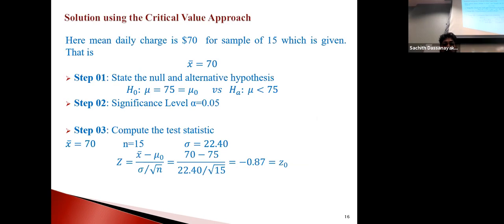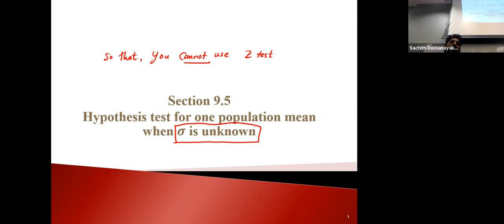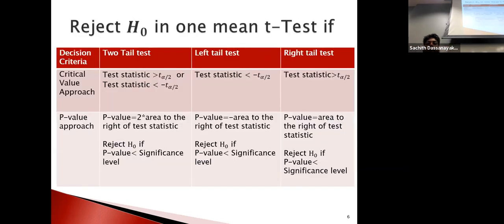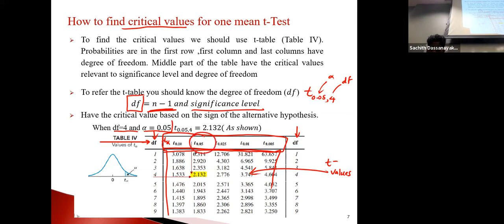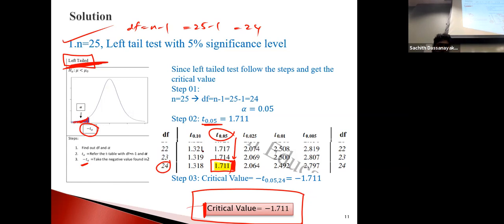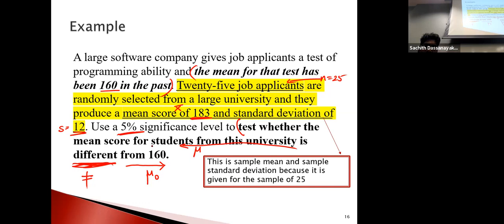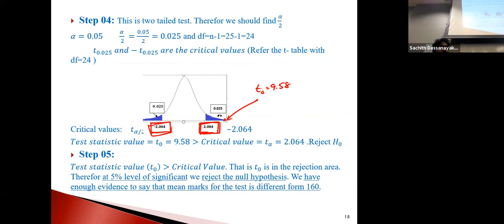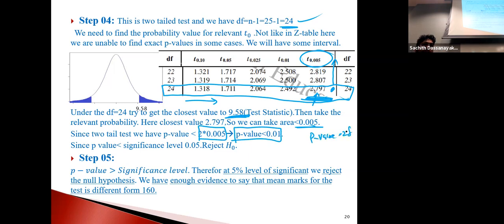Lecture November 08th